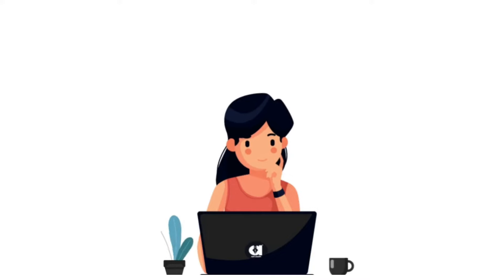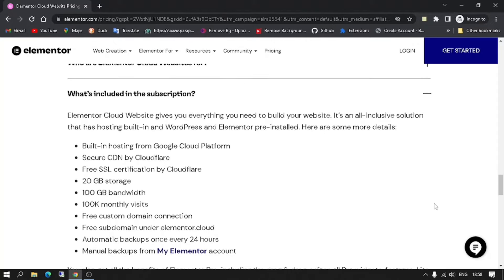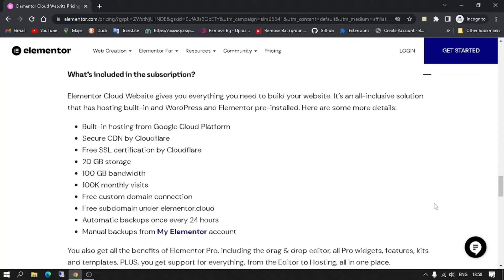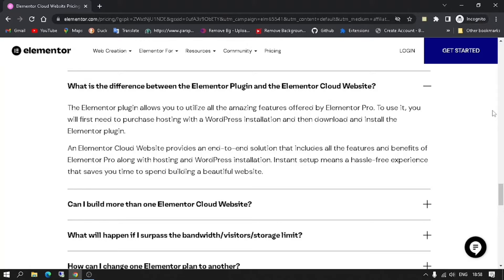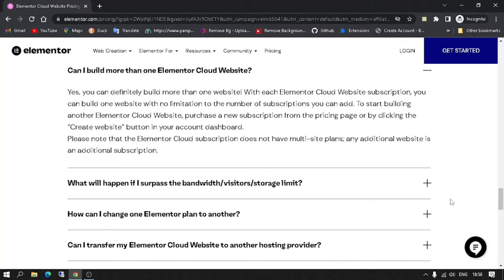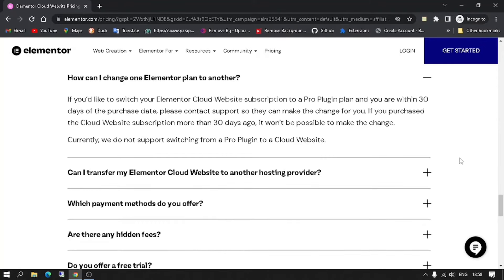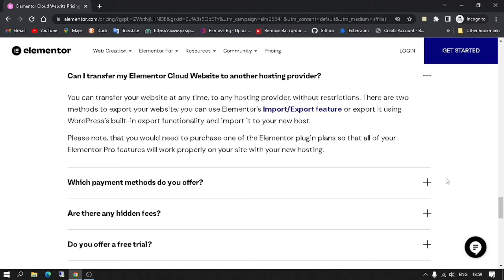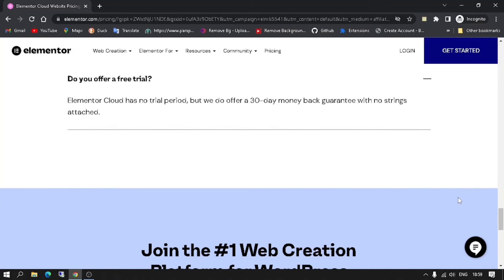Elementor Cloud - Watch this Video BEFORE you Buy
Elementor Cloud - Watch this Video BEFORE you Buy Elementor Cloud Website

Frequently Ask Questions :

Who are Elementor Cloud Websites for?

What’s included in the subscription?

What is the difference between the Elementor Plugin and the Elementor Cloud Website?

Can I build more than one Elementor Cloud Website?

What will happen if I surpass the bandwidth/visitors/storage limit?

How can I change one Elementor plan to another?

Can I transfer my Elementor Cloud Website to another hosting provider?

Which payment methods do you offer?

Are there any hidden fees?